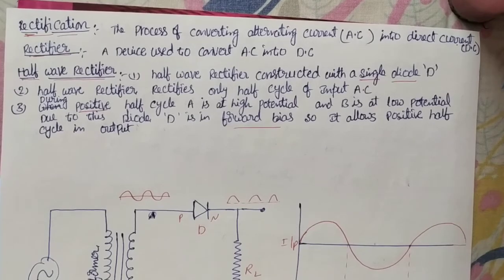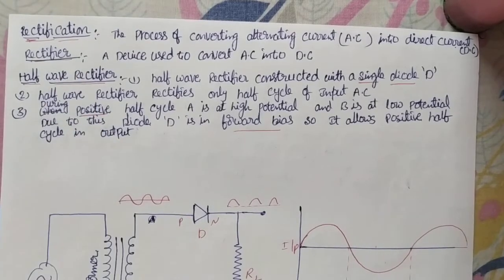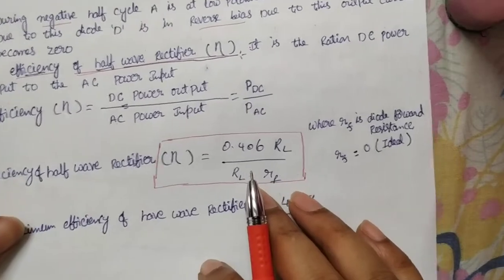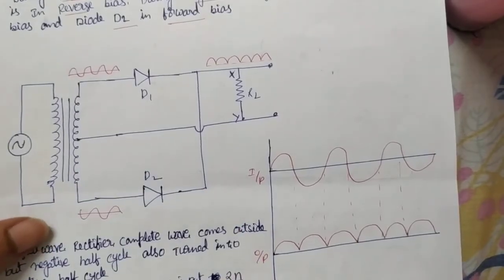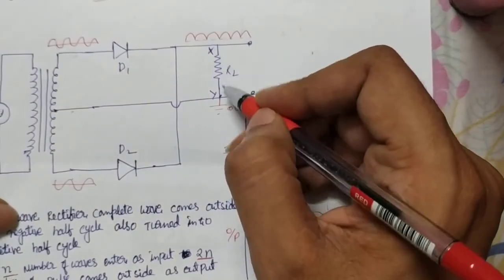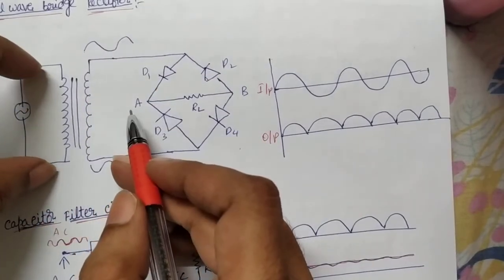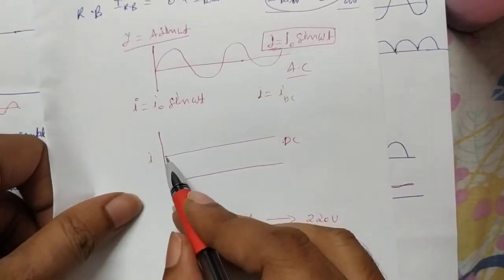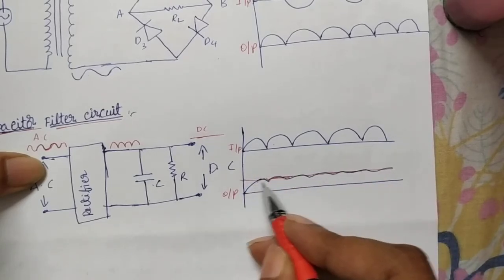Semiconductor device class 6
Rectifiers,half and full wave rectifiers